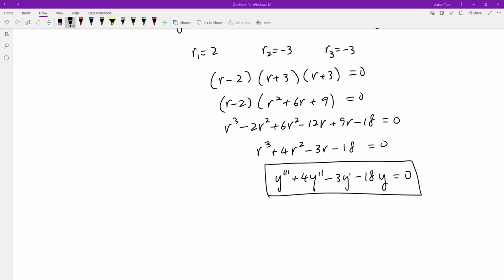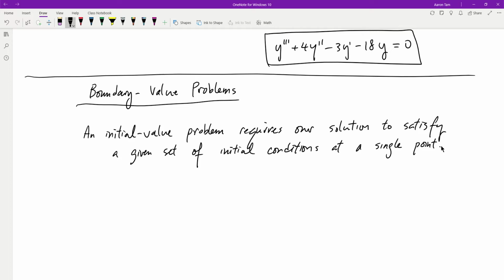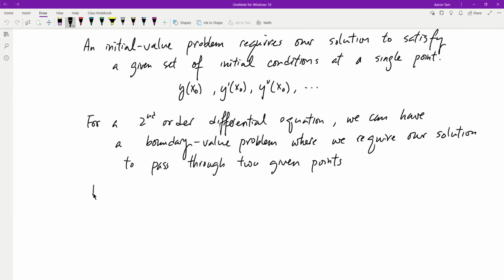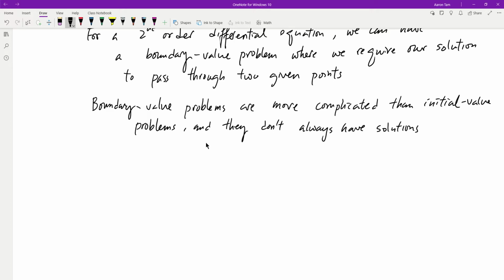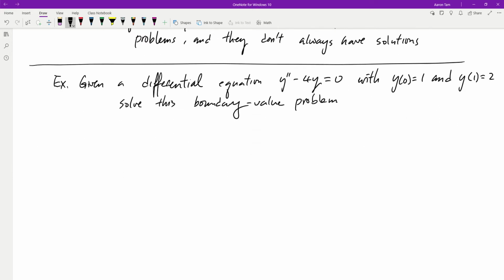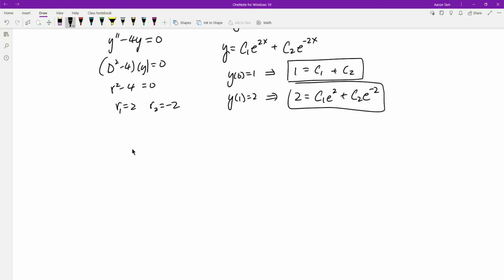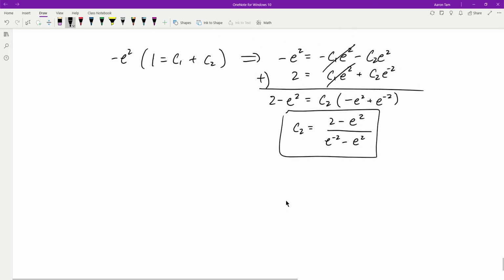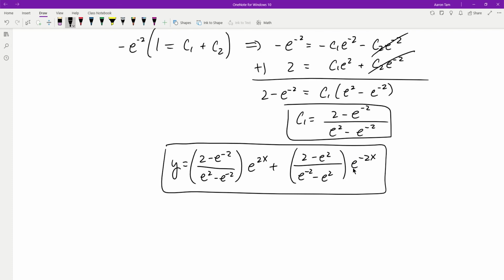DEQ - 11.1 Differential Operators 04